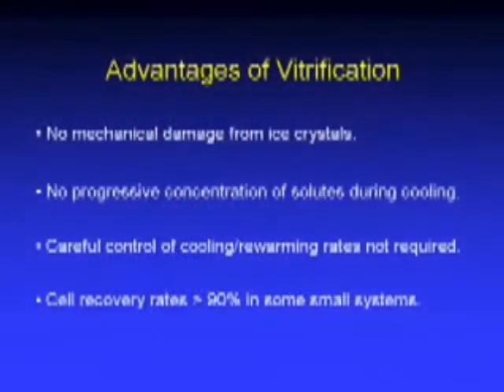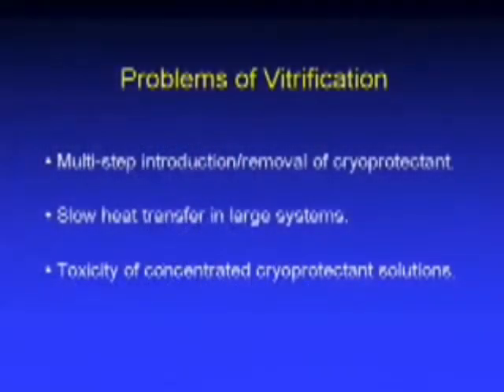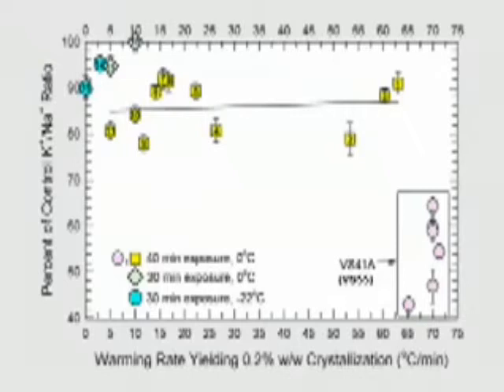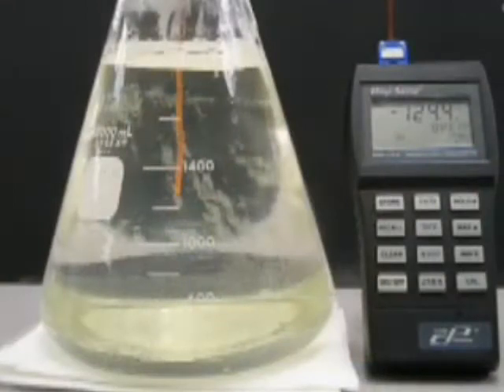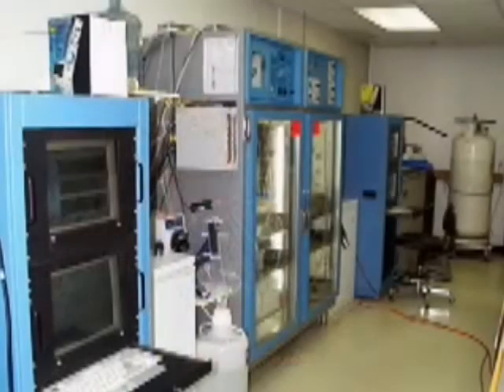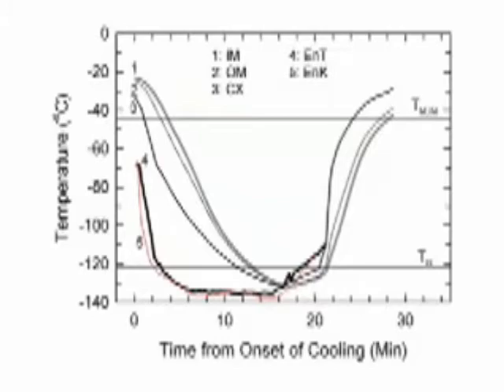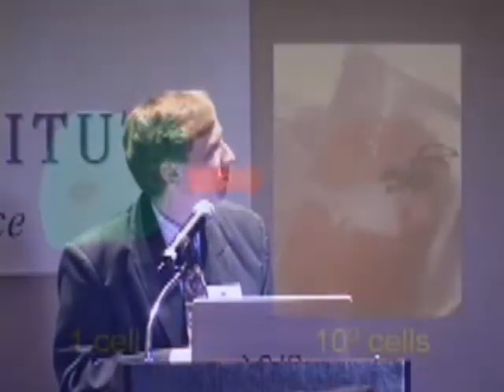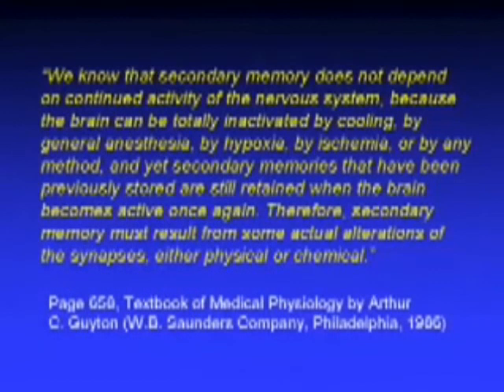cryonics science part 2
cryonics learn more.